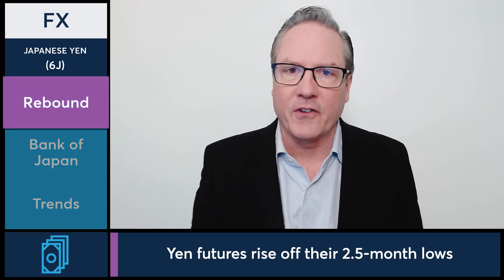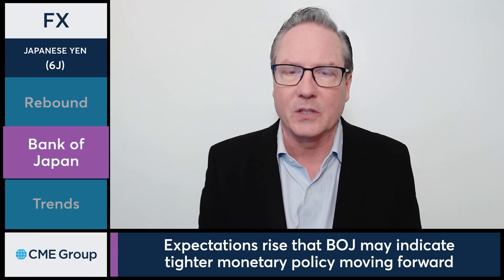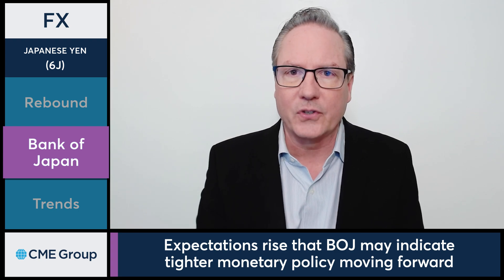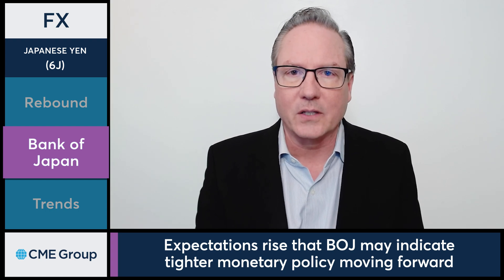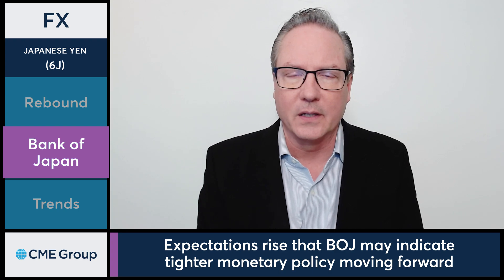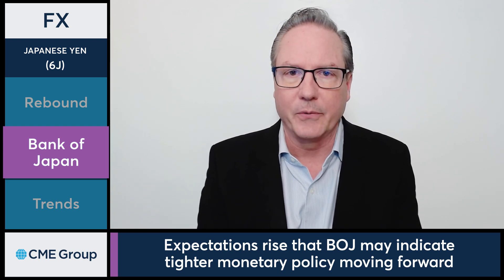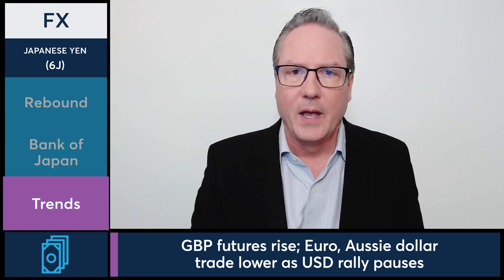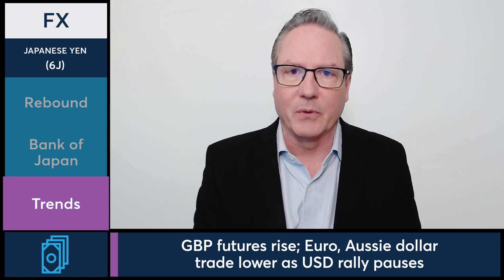Yen futures rise off their 2.5-month lows amid pause in USD rally. 10/15/24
Yen futures rise off their 2.5-month lows amid a pause in the USD rally. Dan Deming discusses how rising expectations for BOJ tightening lift Yen futures.